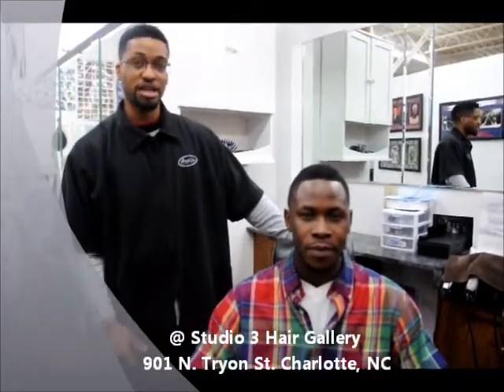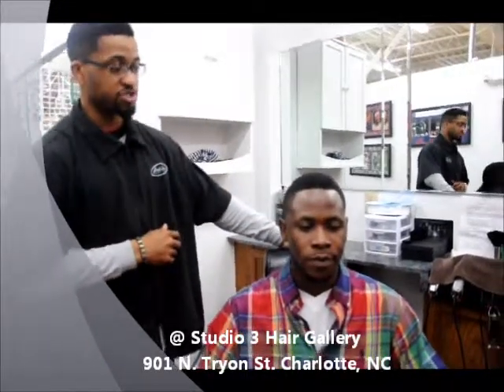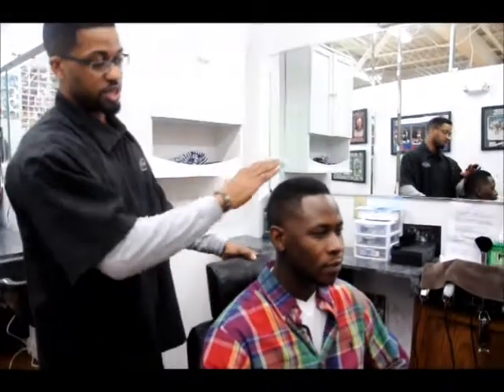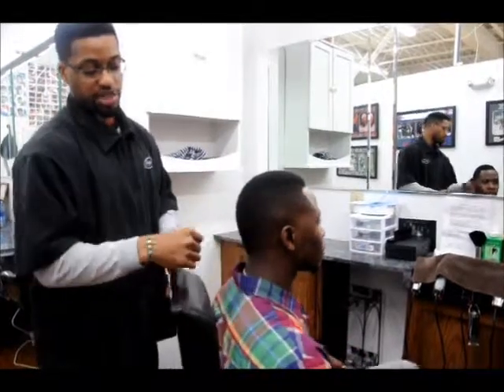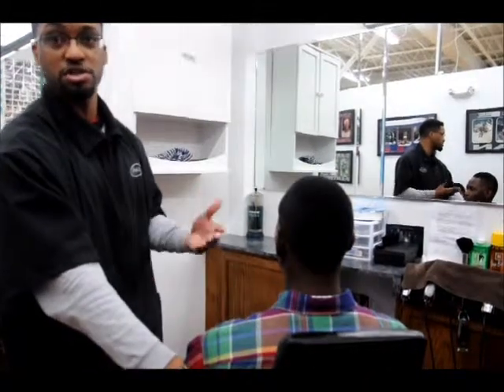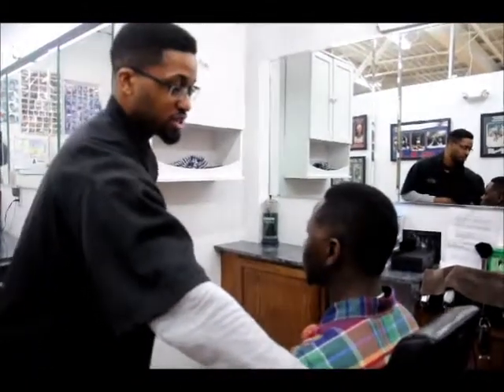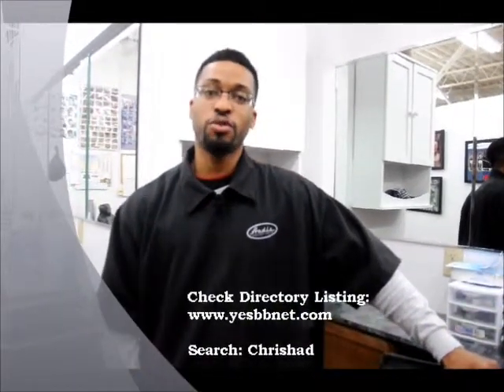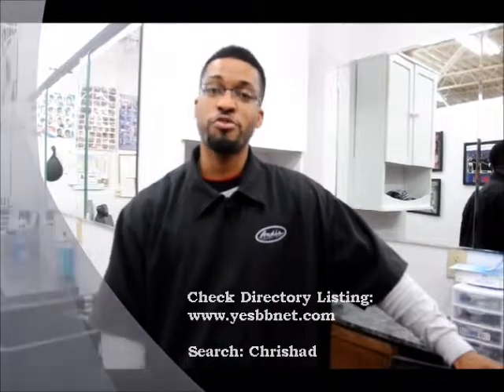Master Barber Chrishad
Located in Charlotte, North Carolina

Studio 3 Hair Gallery 901 N. Tryon St.

for more information.